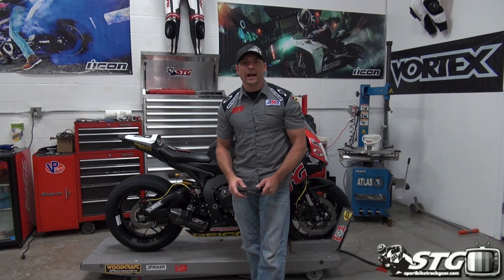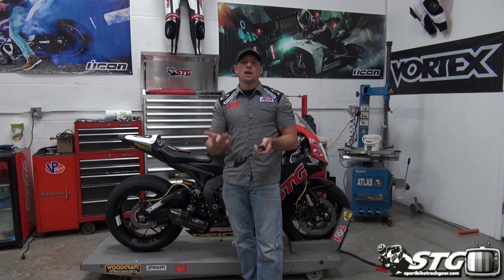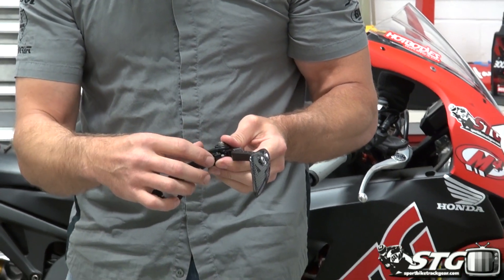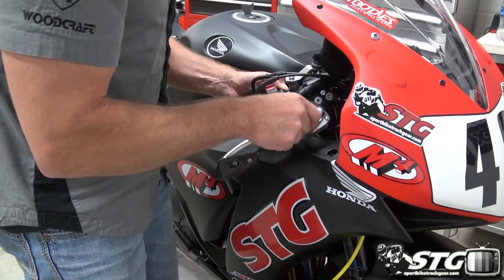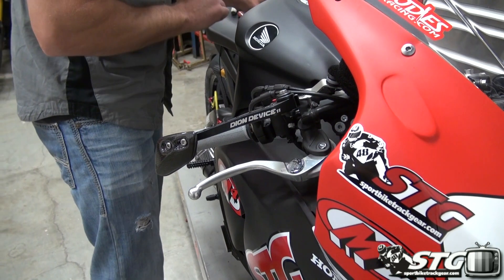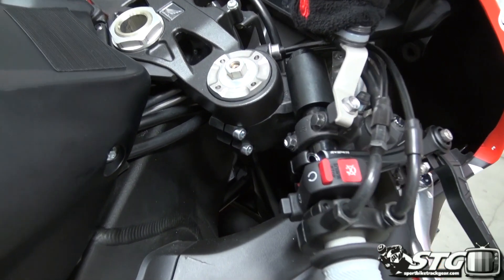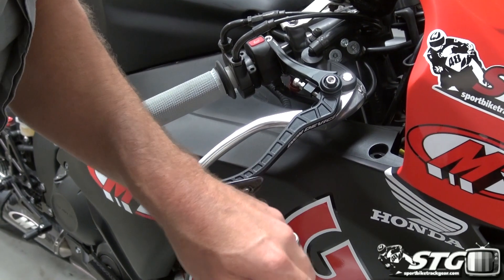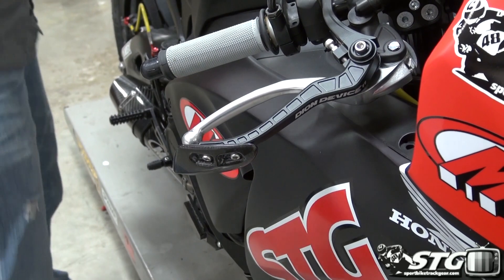How to Install Dion Device Brake Lever Guard from Sportbiketrackgear.com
Watch as Brian shows you how to install the Dion Device Brake Lever Guard on the Honda CBR1000RR STG and Road Racing World Project Bike.  He explains the importance of the lever guard and why this is his favorite guard out of the other products currently available.